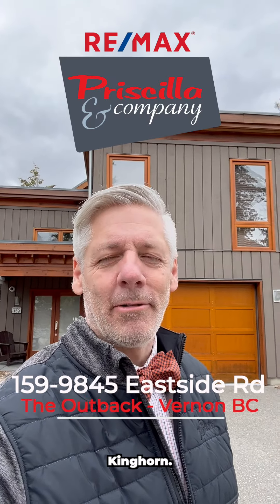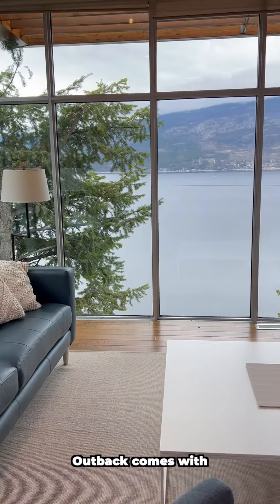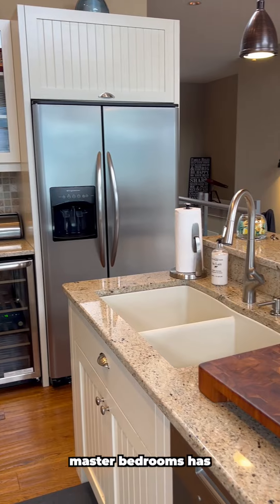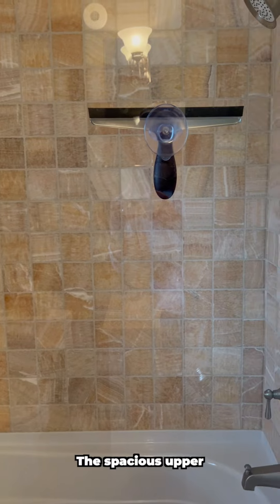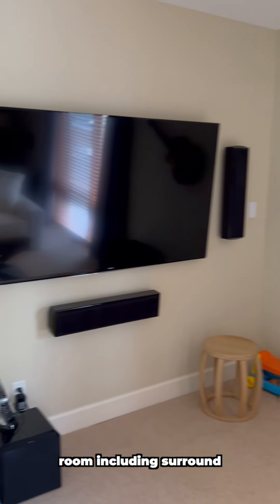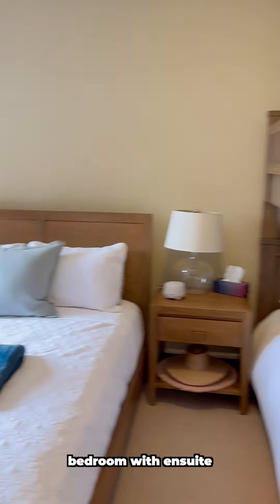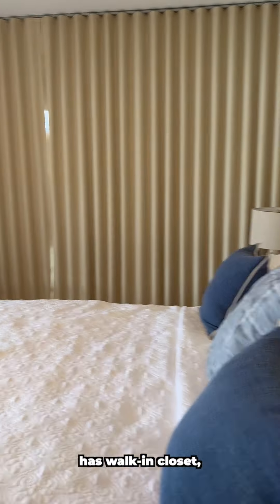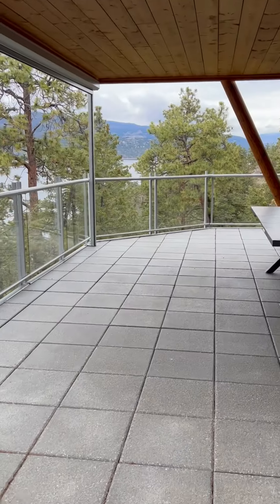159 Outback HD 1080p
Welcome to ‘The Outback’ a resort inspired lifestyle for year-round or vacation living! This prestigious home sits perched overlooking theprotected natural wooded landscape and spectacular Okanagan Lake and surrounding mountains. The home itself feels like an extension of thenatural surroundings tucked into the natural rock and trees with large panoramic windows to capture the Okanagan Lake views. This 2800sq.ftstunning luxury filled home, comes furnished to become your turnkey vacation home. Included in the purchase are two hard to come by boatslips, making this the perfect Okanagan Lake getaway. Highlighting the natural surroundings, this executive home has natural wood beams,granite, wood lined ceilings and hardwood flooring. Featuring 5 bedrooms, 3 with full ensuites, this home offers room for every member of yourfamily! Fully automated, this home’s lighting, security, cameras, heating/cooling, and sound system can be controlled remotely right at yourfingertips. Residents and visitors also get to enjoy all the Outback has to offer with fabulous sandy beaches, communal fire pit for nights by thebeach, marina, 2 pools, 4 hot tubs, tennis/pickle ball courts, owners club house w/exercise room, games room, playground! Meander thru thenatural Hawaiian style cave to a second beach! Ellison Provincial Park is next door and with hundreds of acres, with mountain biking, hiking andwalking trails that can take you up to Sparkling Hills Spa or Predator Ridge! NO GST.